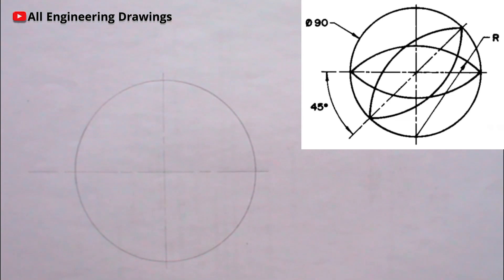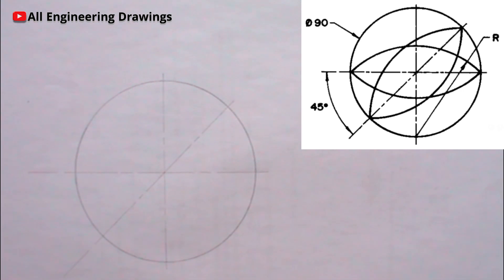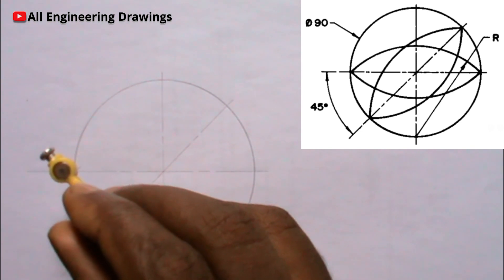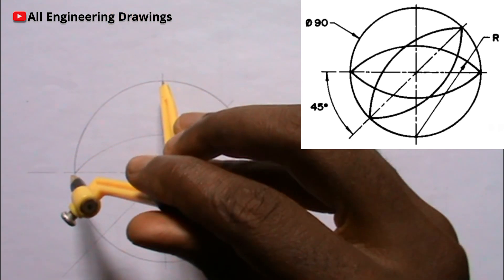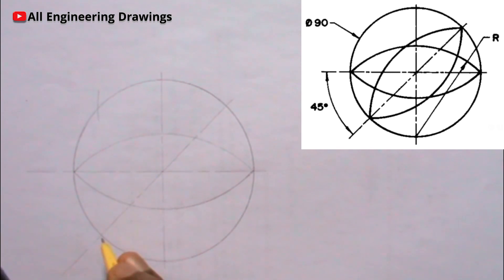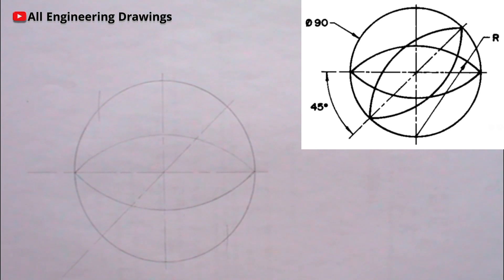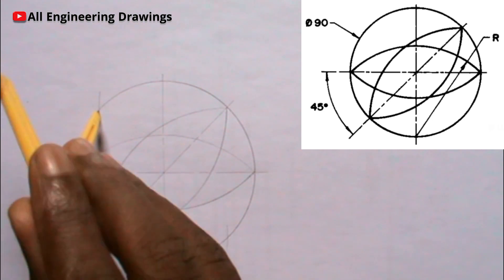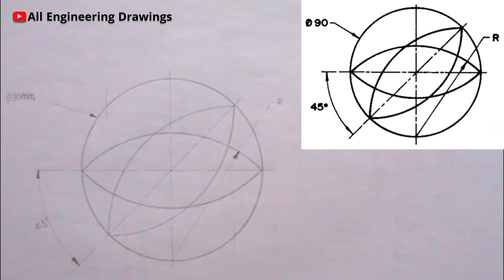LINE PROBLEM 5 || How to draw LINE PROBLEM 5.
This video explains how to draw the above line problem.
The above line problem is line problem 5 in "Engineering Drawing 1 by M.A. Parker and F. Pickup. This video is a simple tutorial video that explains how to draw it.